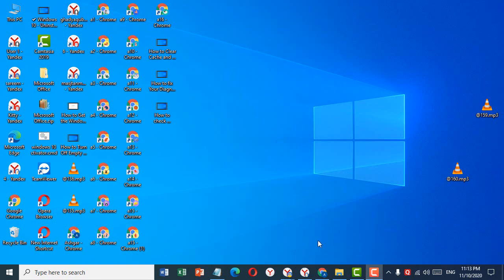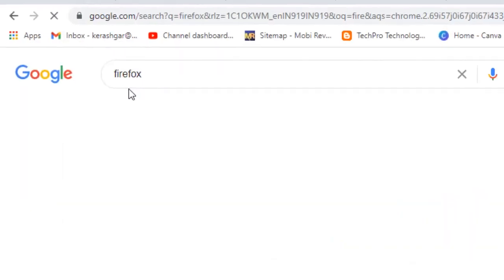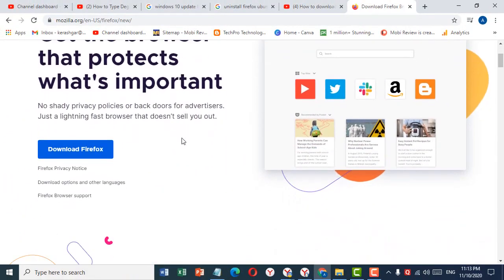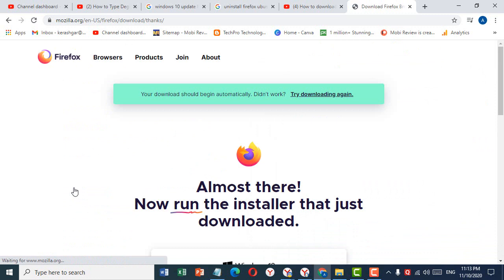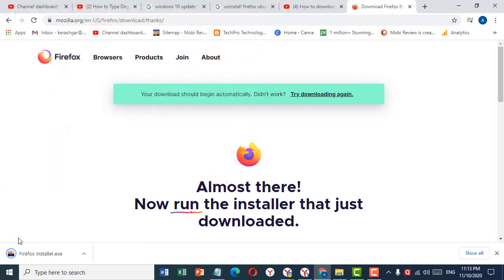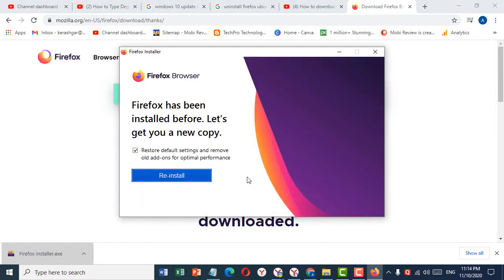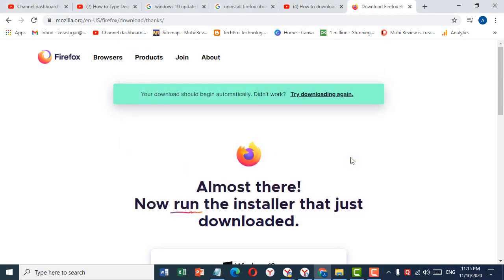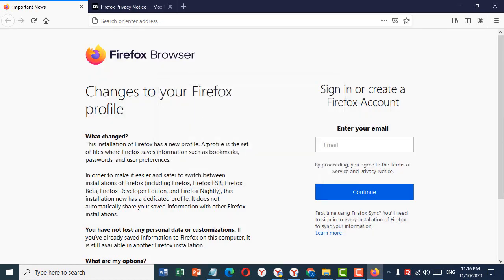How to Download and Install Mozilla Firefox on Windows 10/11